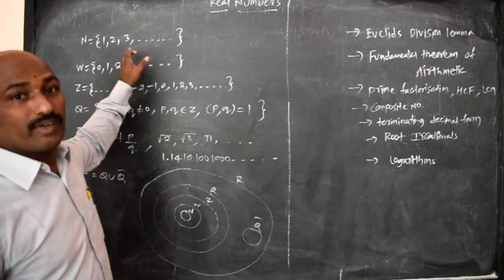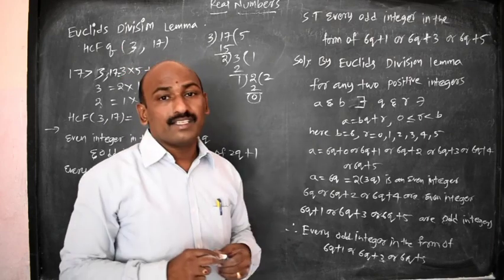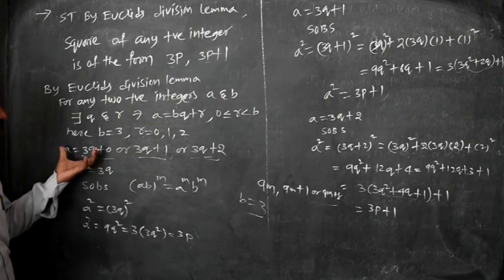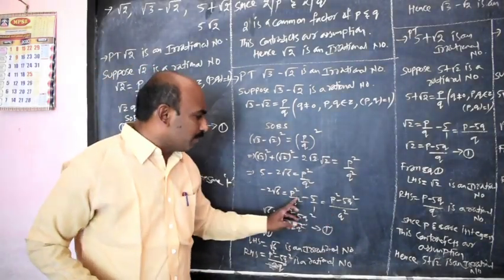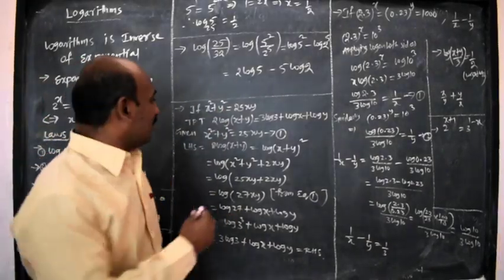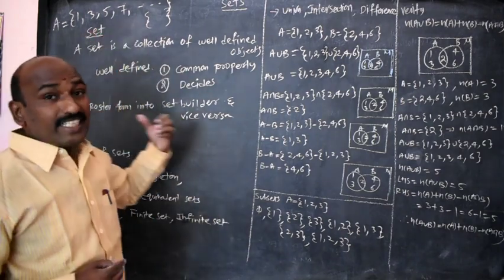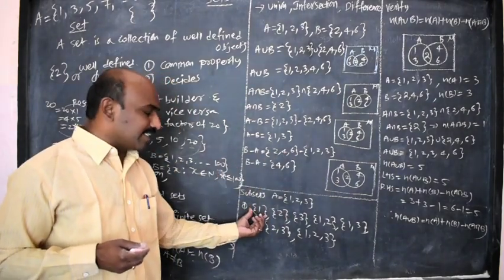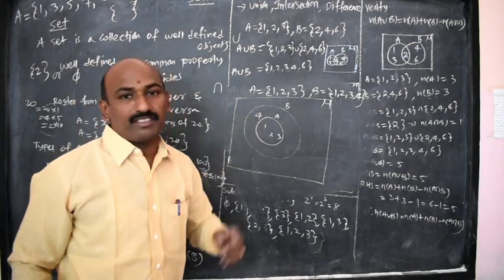SSC Mathematics (Video Session-5)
By Srikanth M.Sc; B.Ed.